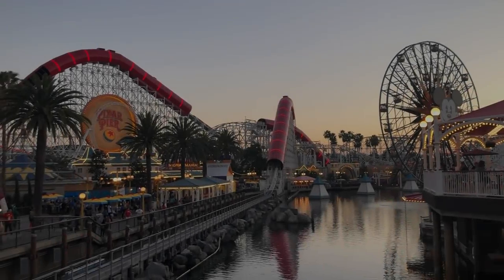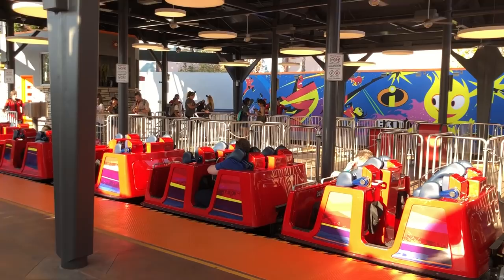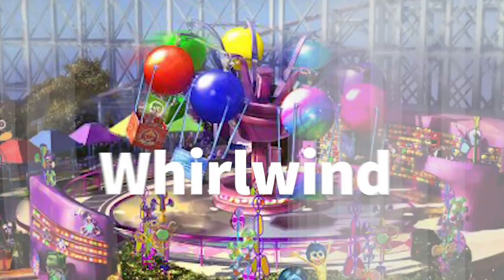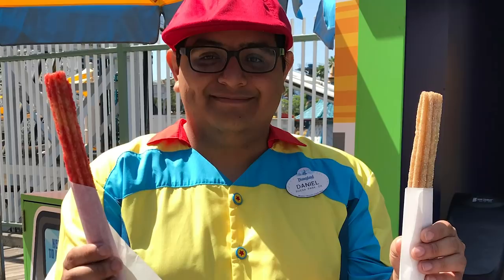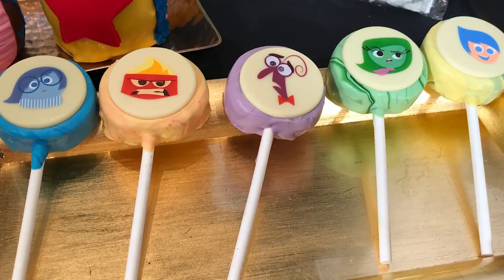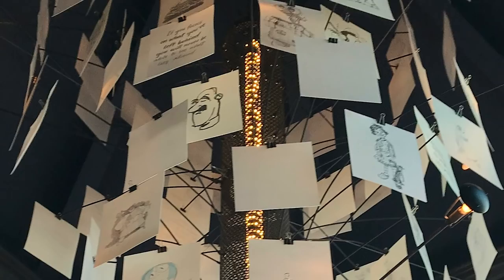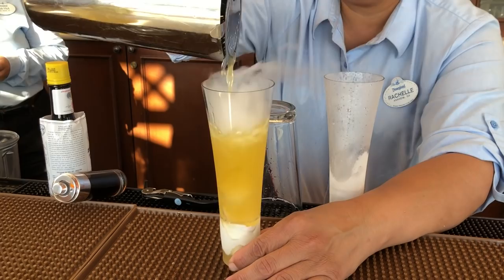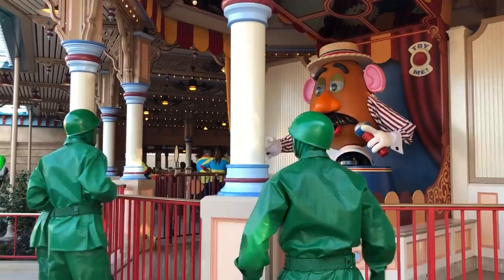FULL REVIEW and SECRETS from PIXAR PIER!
I just got back from visiting the NEW Pixar Pier in Disneyland's Disney California Adventure! I'm SO excited to show you all the new rides, FOOD, and games!